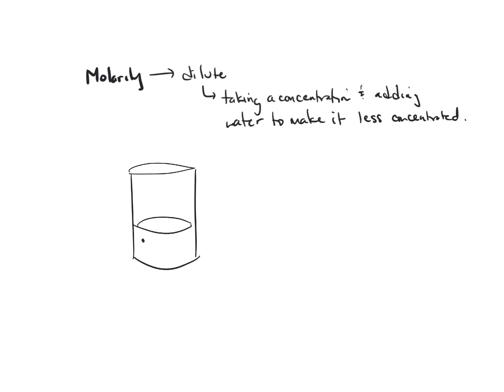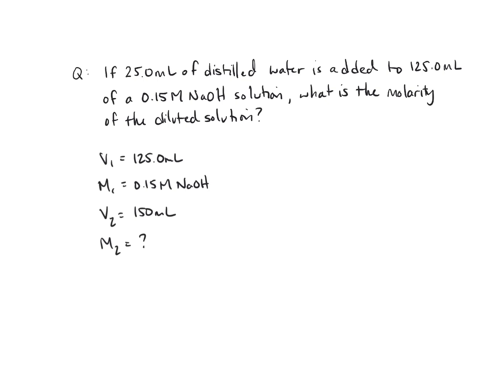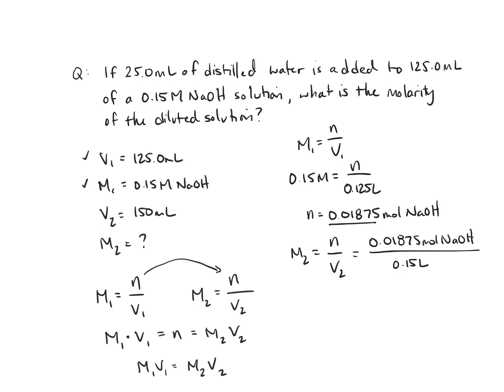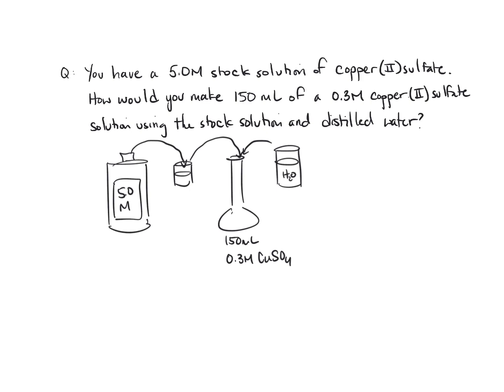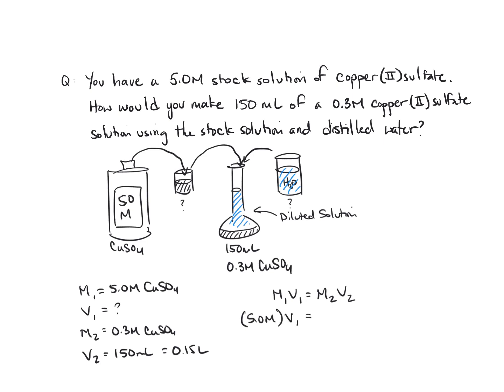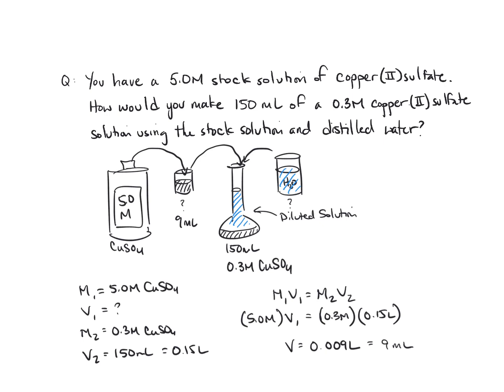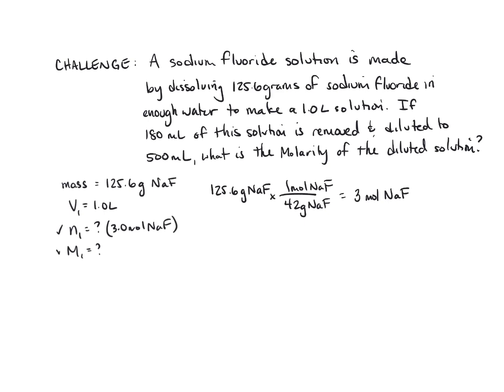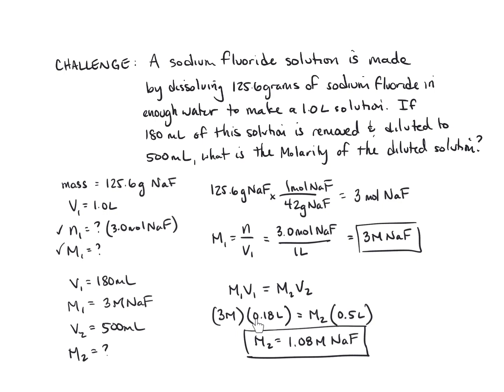Dilutions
This video discusses the process of diluting a solution.  Discussing how you would calculate the molarity of diluted solutions.